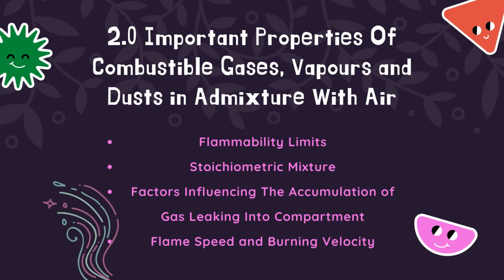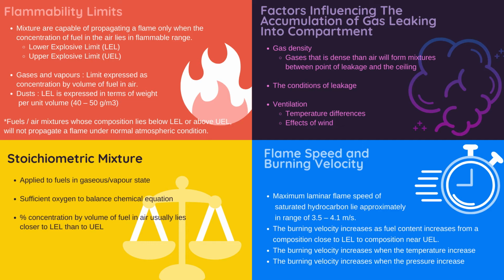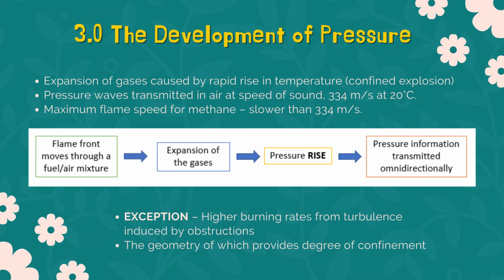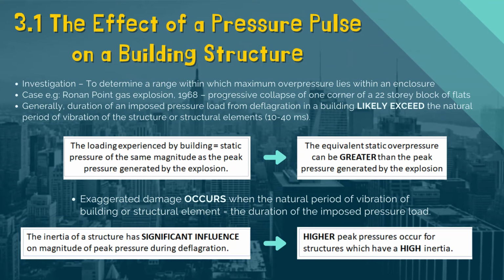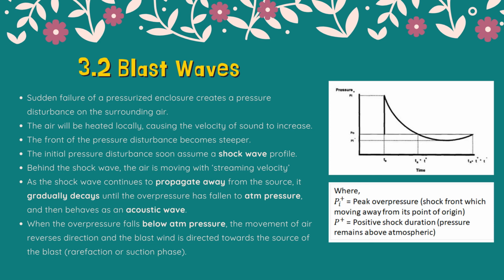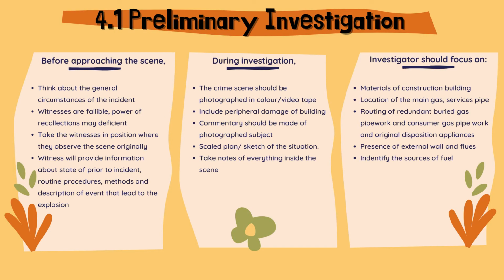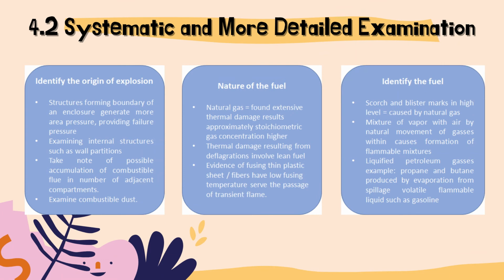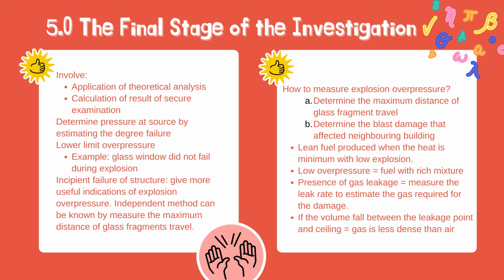Investigation of Gas Phase in Buildings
NNNX3083 Investigation of Explosion

Chapter 7: Investigation of Gas Phase in Buildings

7.1 Introduction
- Detonation
- Deflagaration
- Hydraulic/pneumatic

7.2 Some Important Properties of Combustible Gases, Vapors & Dust
- Flammability limits
- Stoichiometric mixture
- Factors influencing the accumulation of gas leaking into compartment
- Flame speed and burning velocity

7.3 Development of Pressure
- Effects of a pressure pulse on a building structure
- Blast Waves

7.4 The Scene Investigation
- Preliminary
- Systematic & Detailed

7.5 Final Stage of Investigation

Group members:
Ainul Asyirah Asyiqeen
Anis Syaqirah
Norazwani
Prudence